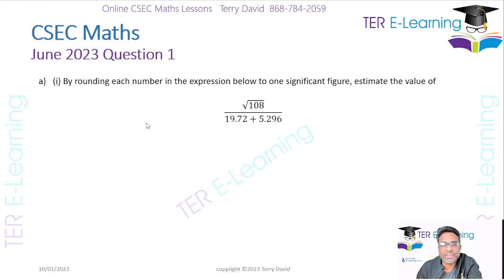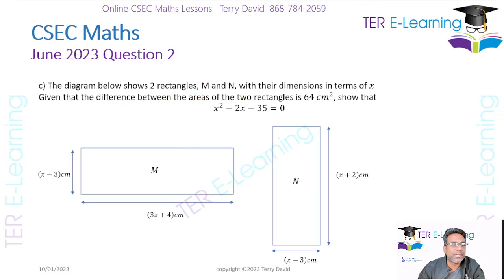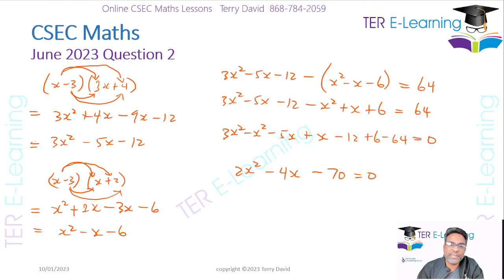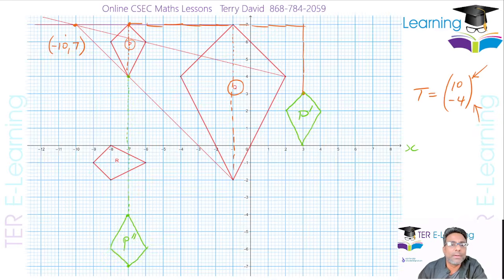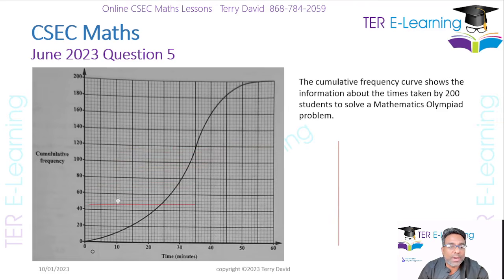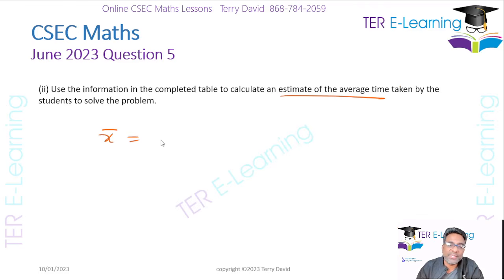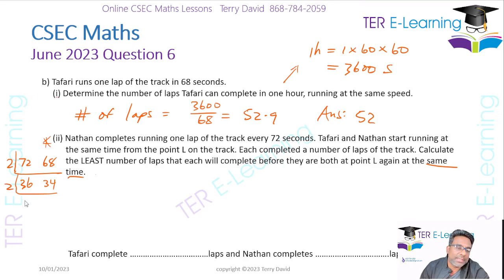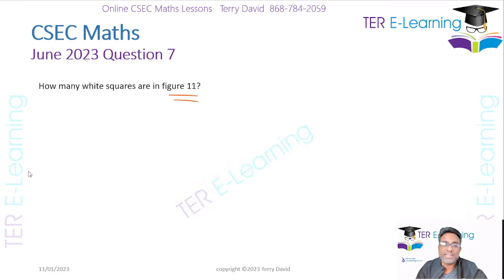CSEC Maths - January 2023 Solutions (Terry David)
In this video I go through the solutions to the January 2023 CSEC Maths Paper 2.

Online CSEC Maths, Add Maths, Chemistry and Physics Classes